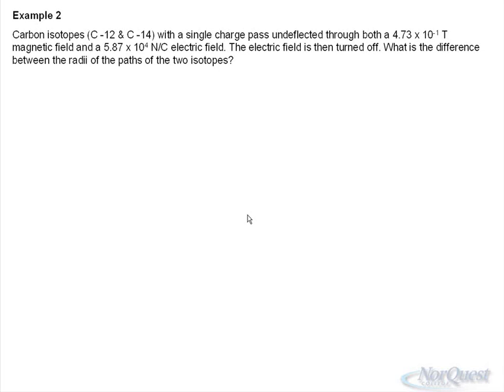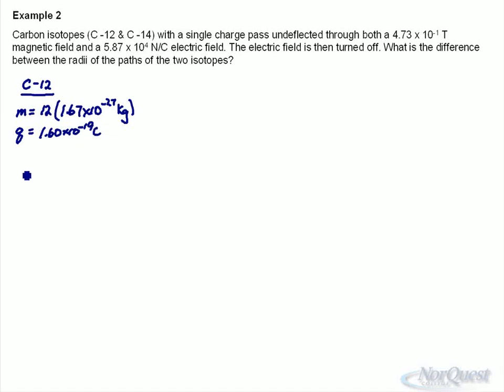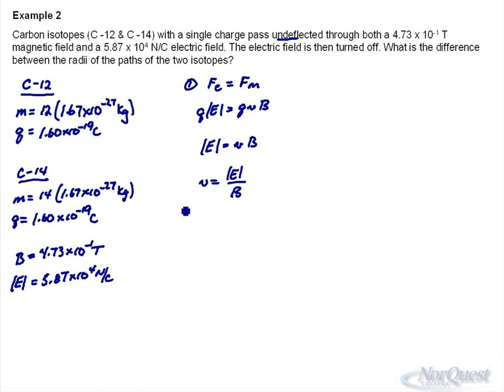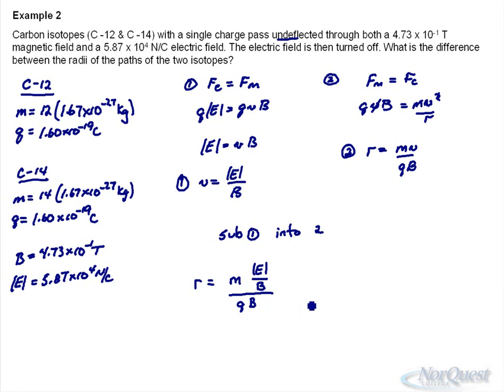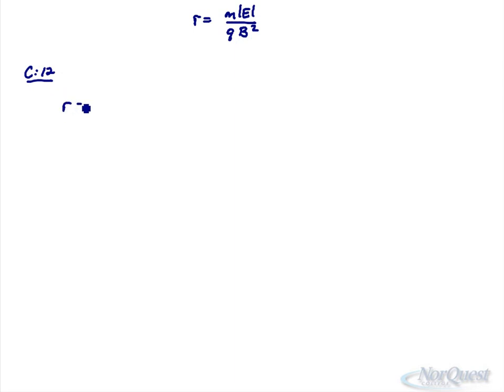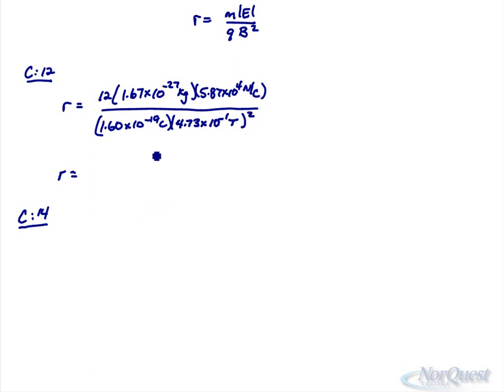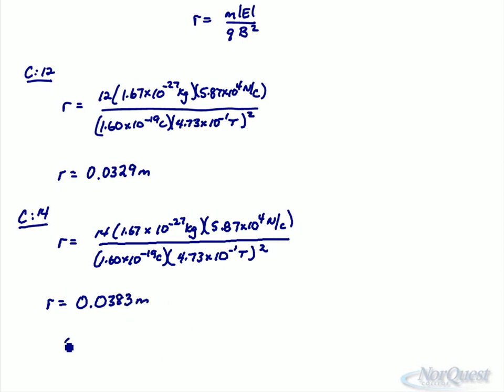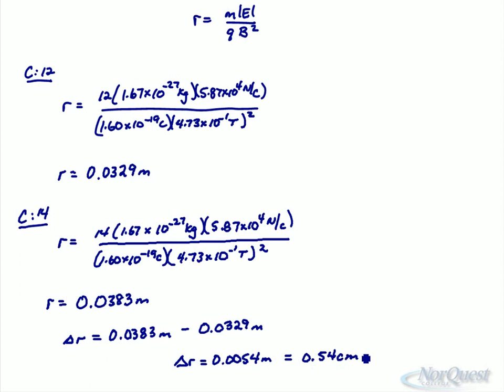U6L2EX2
Mass Spectrometer